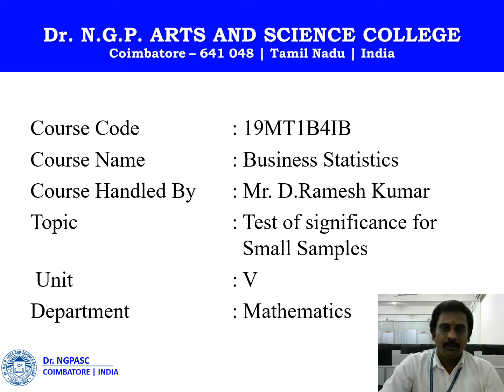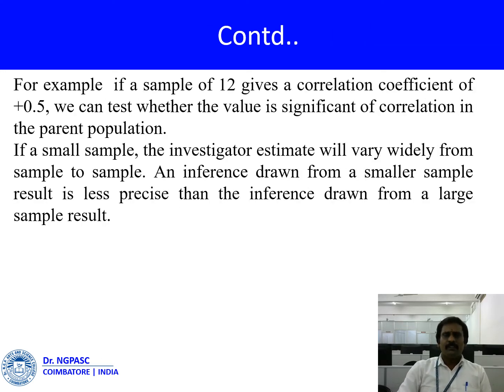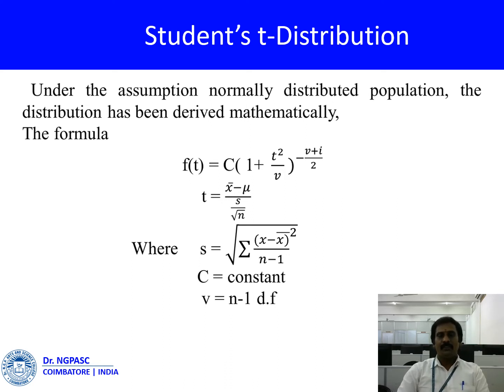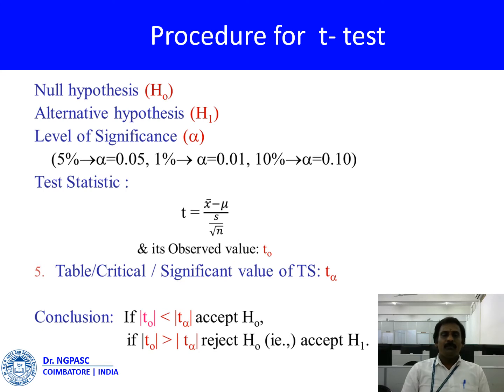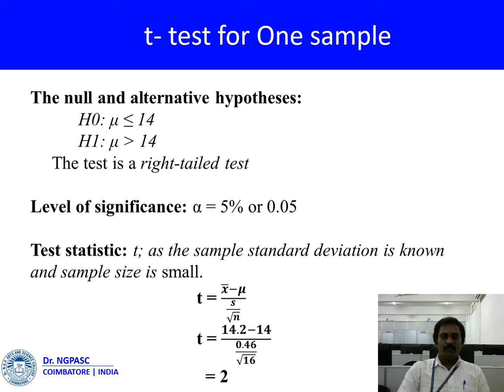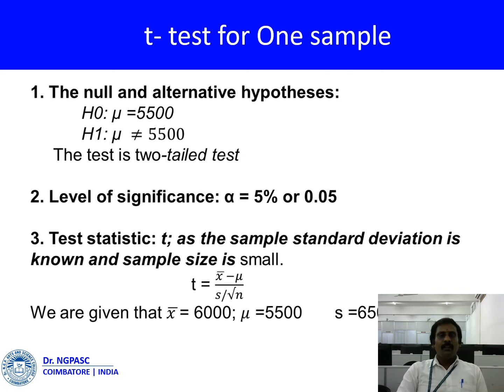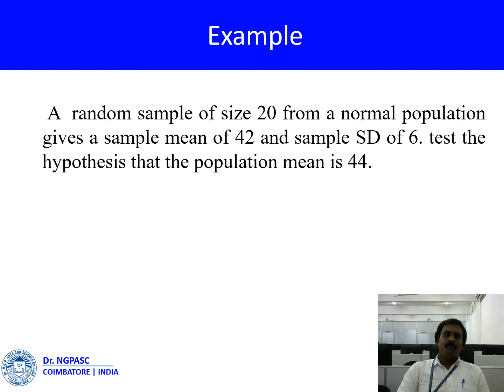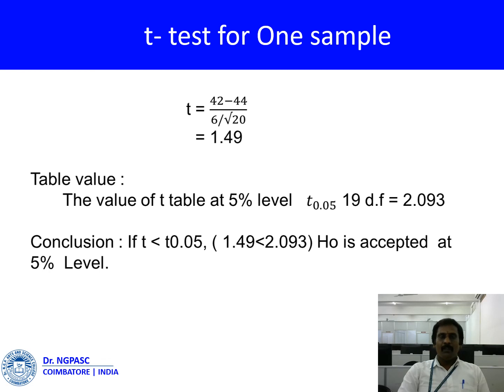Test of significance for small samples t test - business statistics